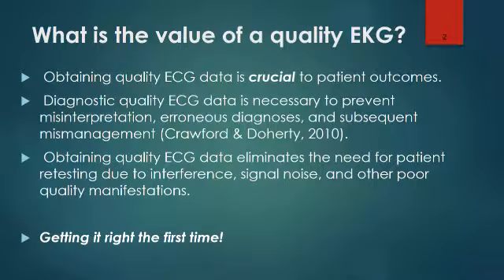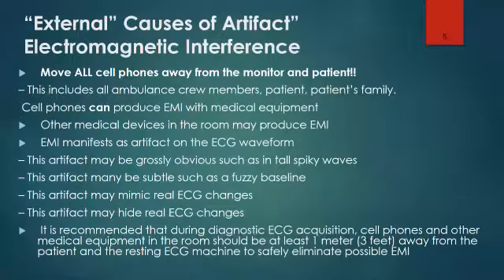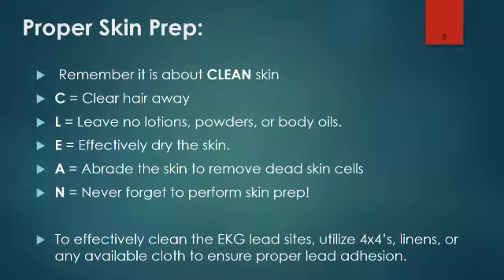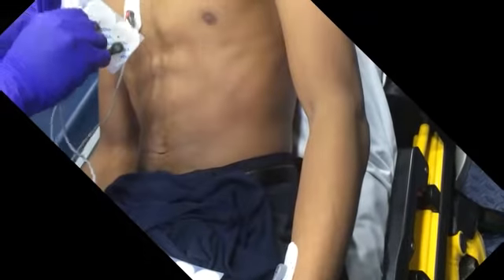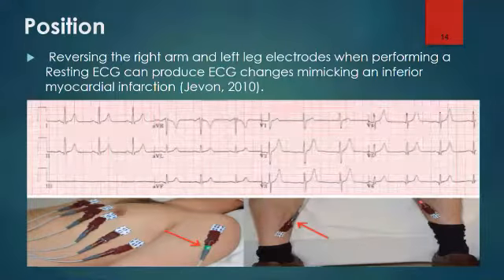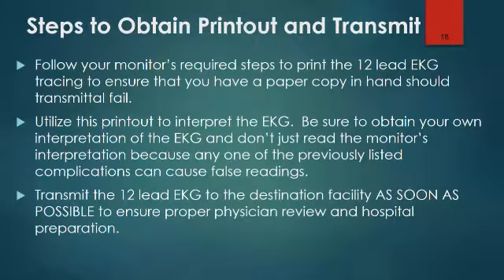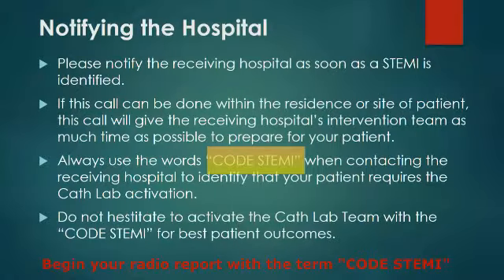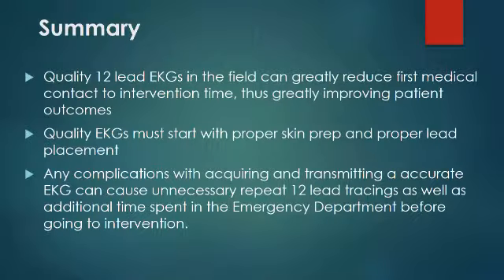12 lead final online video with text insert STE LOGO